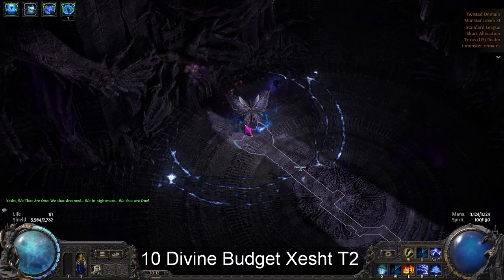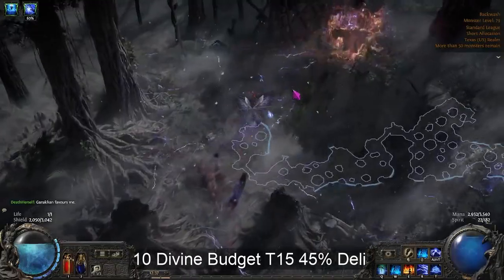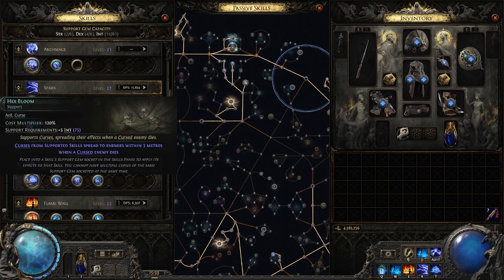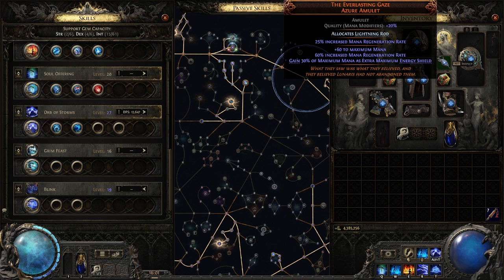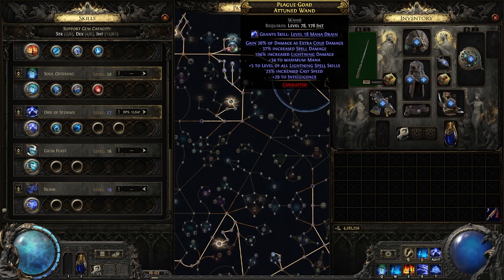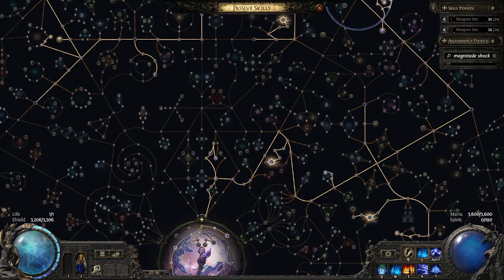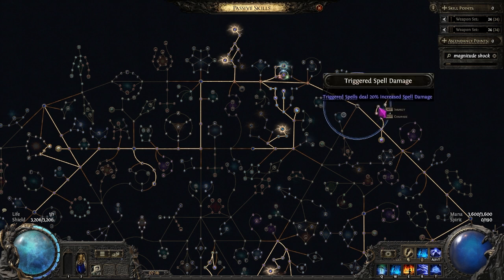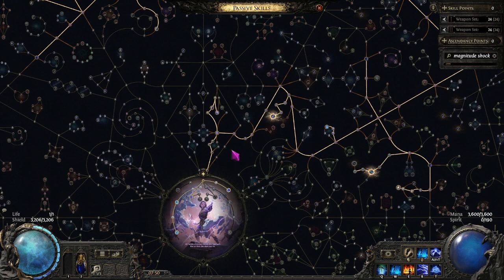Budget Lightning Conduit Spark Stormweaver Build That DESTROYS Everything in Path of Exile 2!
Hey yall, I'm SugarCaned
and here is my low-budget Cast on Shock Sparkmage Stormweaver! Build Guide for Path of Exile 2

 Look in the pinned comment for the full PoB import link

I also forgot to explain that you can use Sigil of power AND soul offering by setting Archmage to ONLY be on for weapon set 1 and then a couple skeletal warriors (link culling strike and blind) ONLY on weapon set 2, then your skill rotation for single target would be ;

1. put sigil down 2. soul offering 3.flame wall 4. conductivity 5. spark

Trade links:
Everlasting Gaze with Lightning Rod anointed

Body and Ventor's rings need to have a combined 60 spirit to run cast on shock itself, and 90 Spirit to run both CoS and grim Feast

 Time-lost Sapphire with 10 magnitude of shock on notable AND 25% increased effect of smalls

8 rare jewels with a combined 135% magnitude of shock/ailments
(and you should get at 2% mana on kill on one of these, as well)

Focus (+2 spell  levels, a resist or mana regen and big ES)

Mana flask with increased amount recovered and reduced charges per use
*DO NOT BUY A FLASK THAT REMOVES MANA FROM LIFE*
Thawing charm with increased duration and either increased charges gained or reduced used